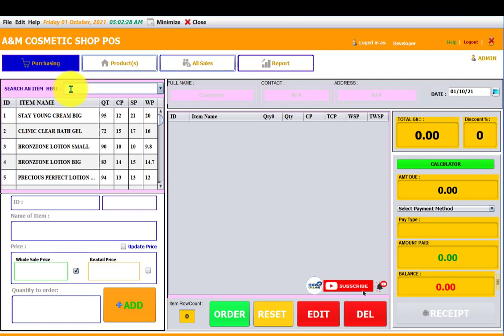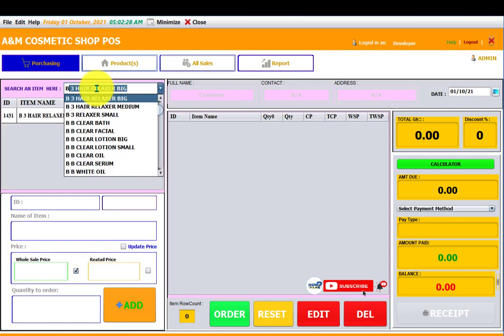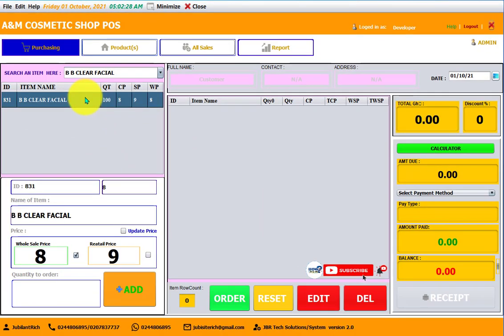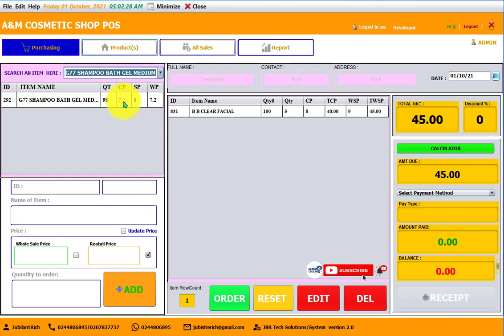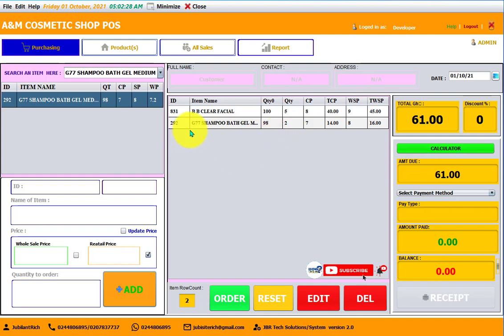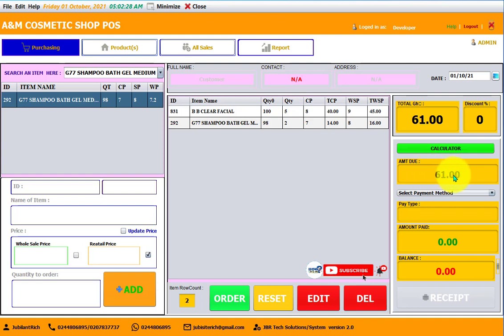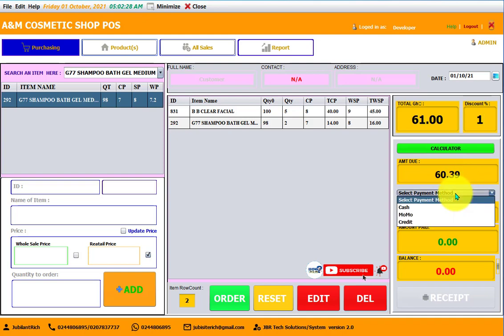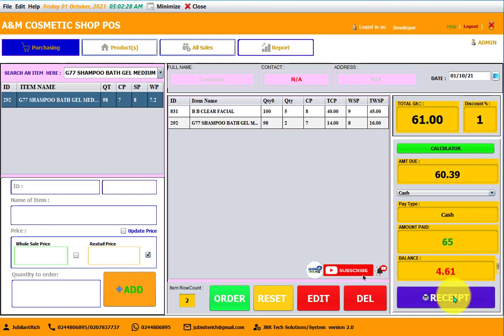Point of sale software | How to use JBR tech Solution POS software for sales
This video is a tutorial video for clients who purchase the JBR tech solution Point of sale software for their business. It will help client understand the use of the software and it features.
This is a java software, developed using Java Netbeans IDE. It runs very fast, process are on time. to download the source code.